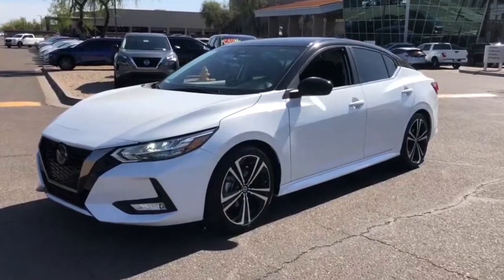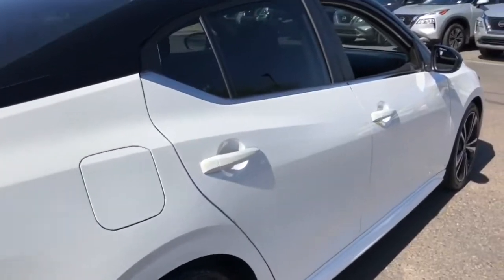2020 Nissan Sentra Phoenix, Scottsdale, Peoria, Tempe, Gilbert, AZ N29849A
Aspen White/Super Black [LISTING TYPE] 2020 Nissan Sentra available in Phoenix, Arizona at Pinnacle Nissan. Servicing the Scottsdale, Peoria, Tempe, Gilbert, AZ area.

Pinnacle Nissan
7601 E Frank Lloyd Wright Blvd

Recent Arrival! CARFAX One-Owner. Clean CARFAX. Certified. 28/37 City/Highway MPG Aspen White/Super Black 2020 Nissan Sentra SR 2.0L DOHC FWDbrbrNissan Certified Pre-Owned Details:brbr  * Transferable Warrantybr  * Roadside Assistancebr  * Includes Car Rental and Trip Interruption Reimbursementbr  * 167 Point Inspectionbr  * Warranty Deductible: $100br  * Vehicle Historybr  * Limited Warranty: 84 Month/100,000 Mile (whichever comes first) from original in-service datebrbrbrAwards:br  * JD Power Automotive Performance, Execution and Layout (APEAL) StudybrbrWe provide 145 point inpection on all our used vehicles. 0% Financing available on this vehicle It's our mission to faithfully serve our Phoenix-area friends and neighbors, including folks in Sun City, Avondale, Glendale, Scottsdale, Cave Creek, Mesa and Tempe.